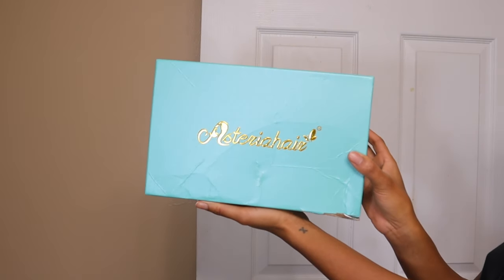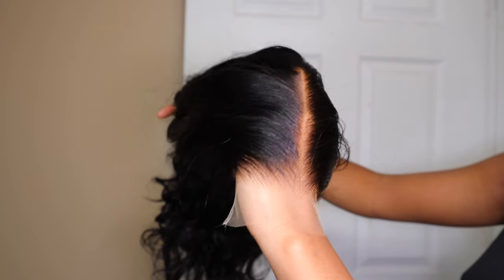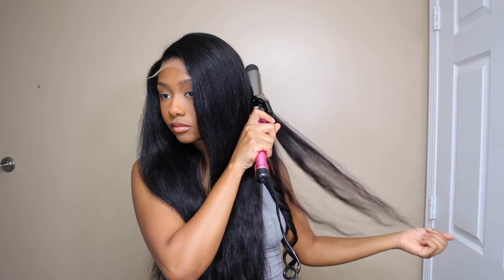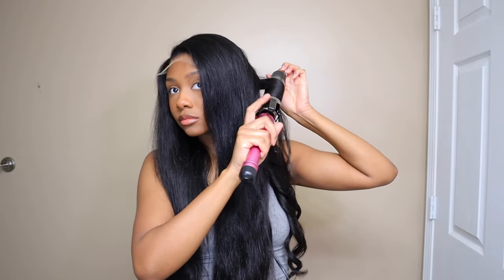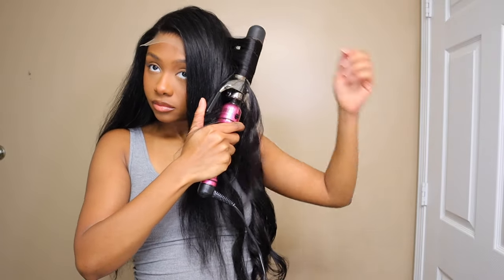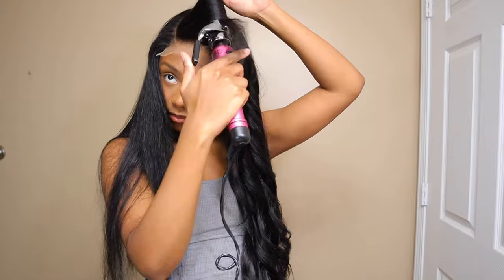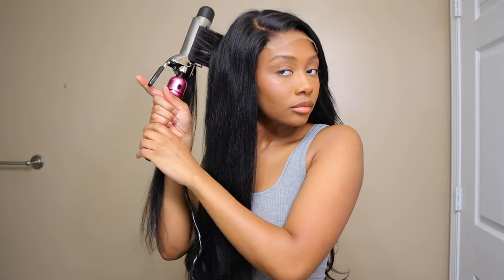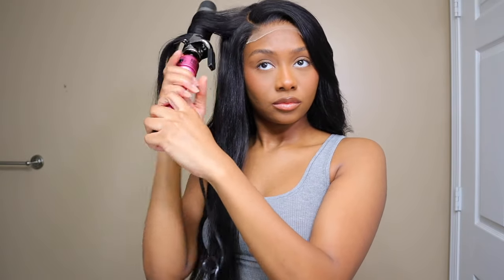How To Get Classy And Sophisticated Curls! Glueless Side Part 5x5 Closure Wig Install | Asteria Hair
Hair Info: 24 inch HD lace loose body 5x5 closure wig 250% density